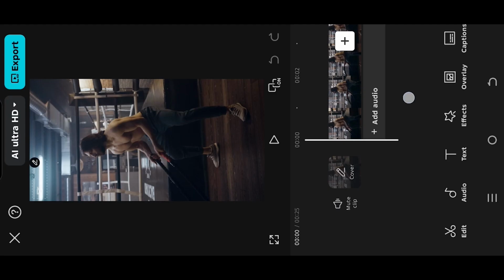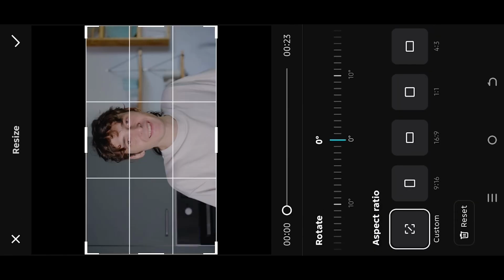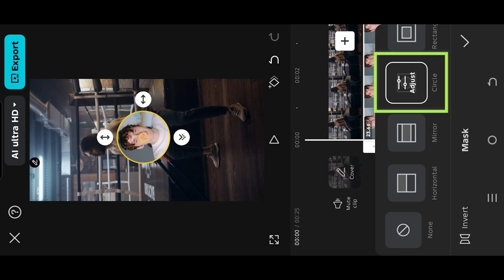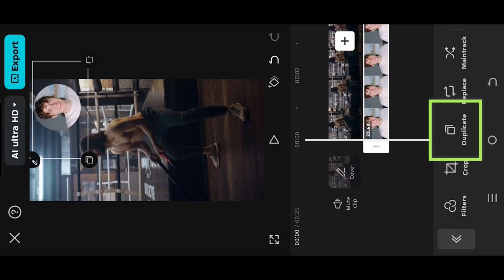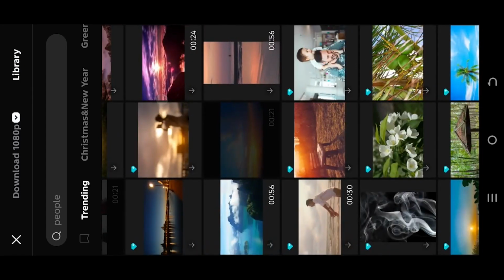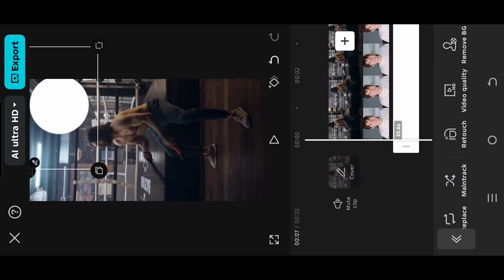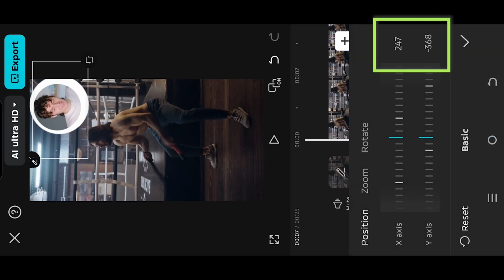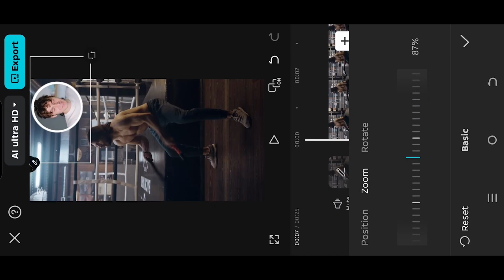Add Circular Crop Video Overlay with Border | CapCut Android & iPhone Tutorial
In this tutorial, I’ll show you how to circular crop a video, add an outline, border, or stroke, and use it as an overlay using the CapCut video editor. This is a beginner-friendly tutorial on video editing in CapCut Video Editor.